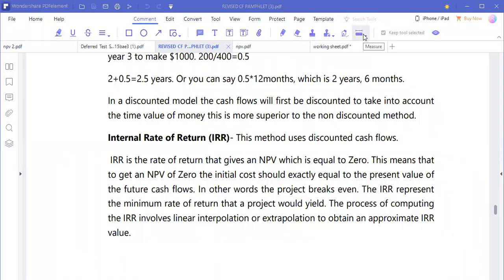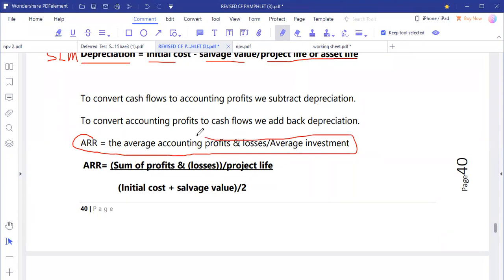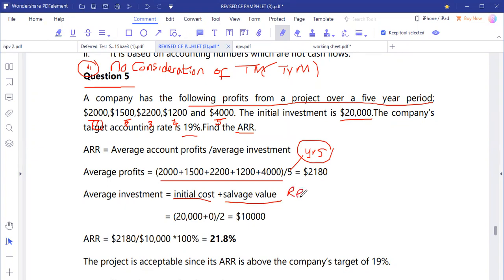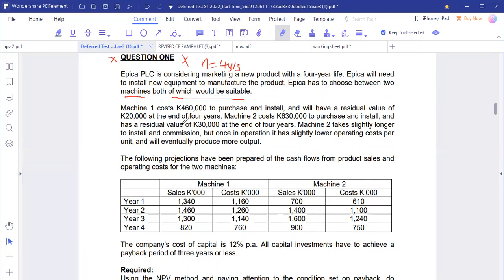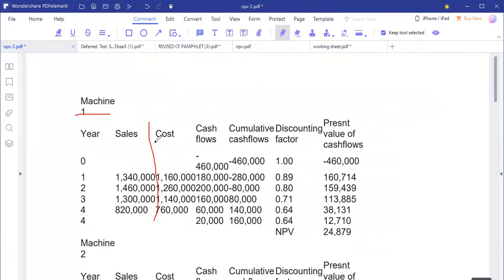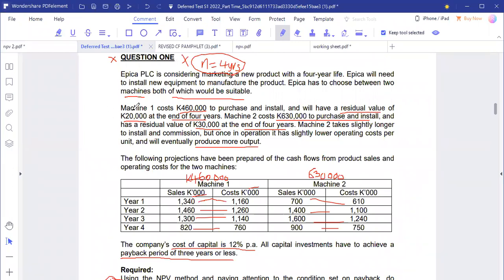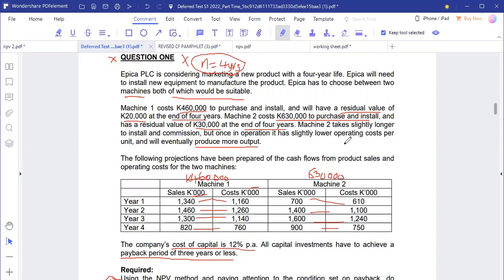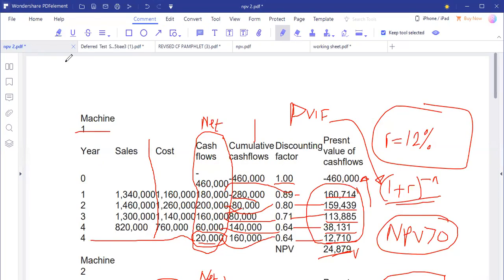CAPITAL BUDGETING CLASS 2